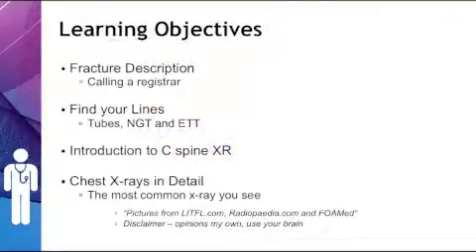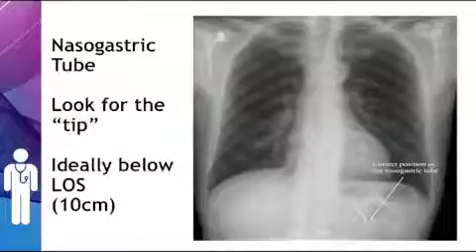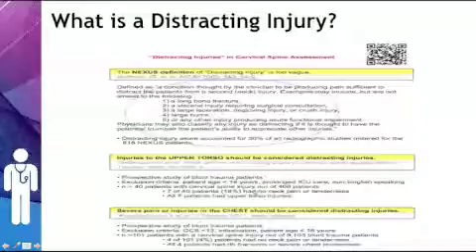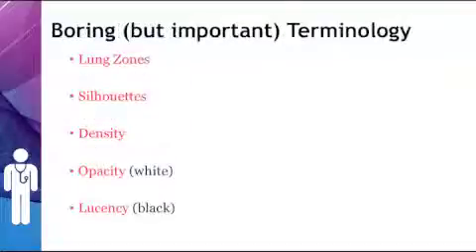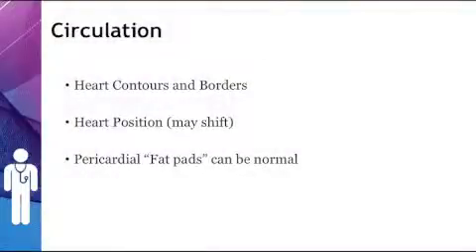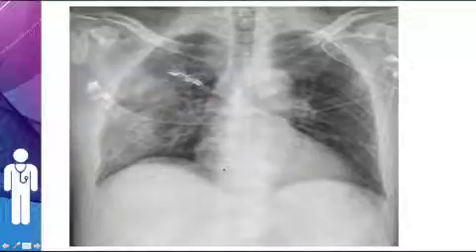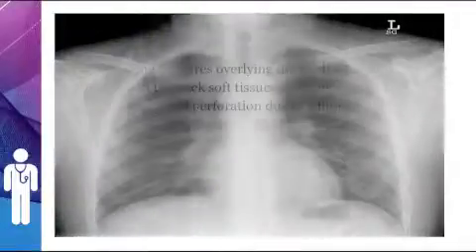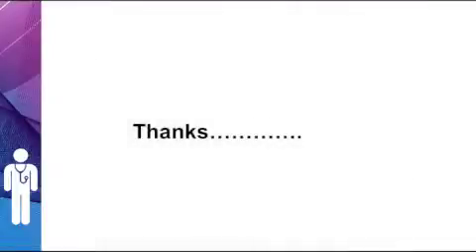Emergency Radiology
Summary of talk for interns 2015